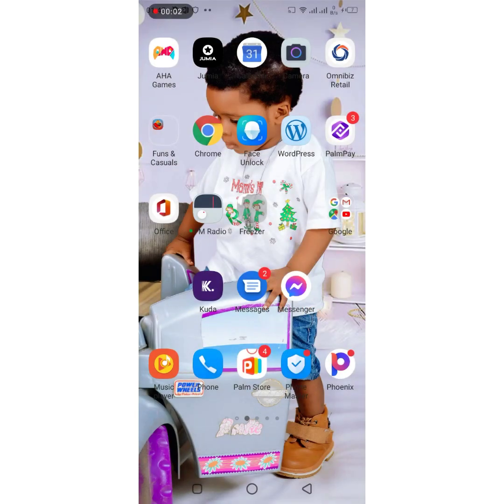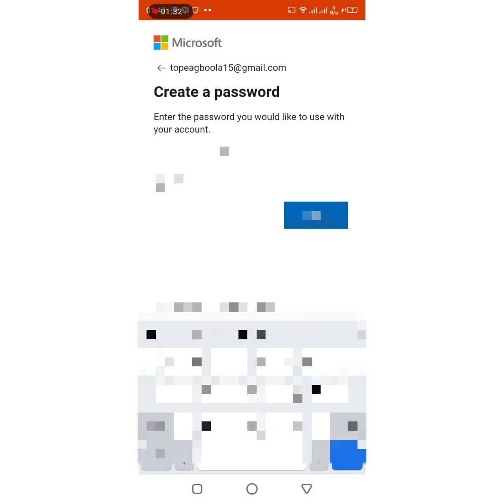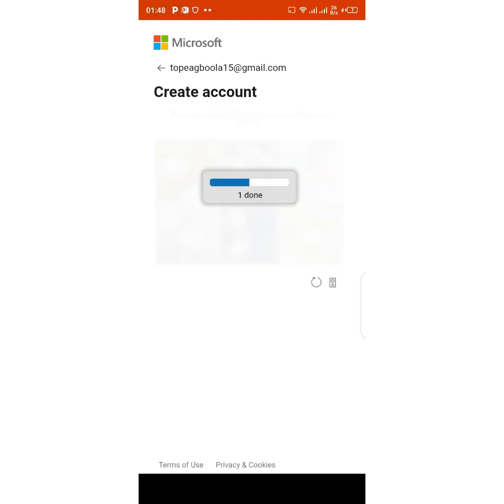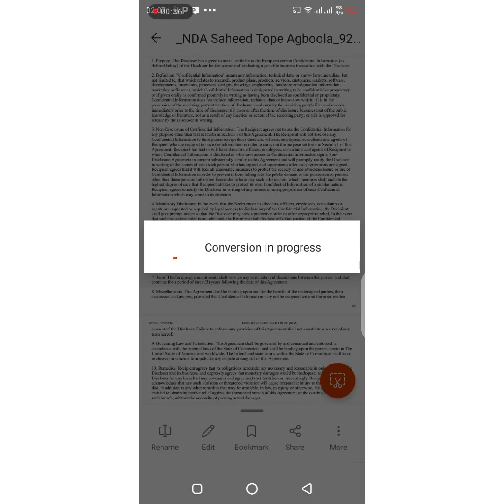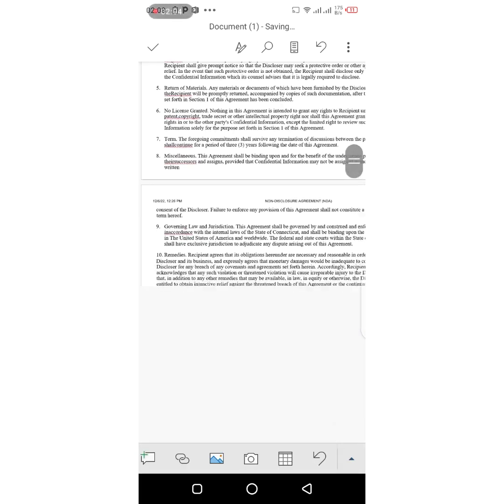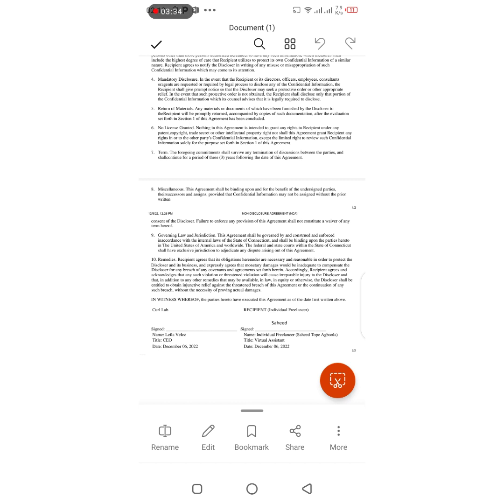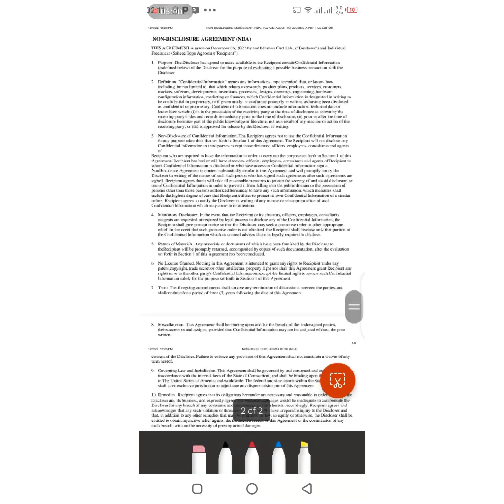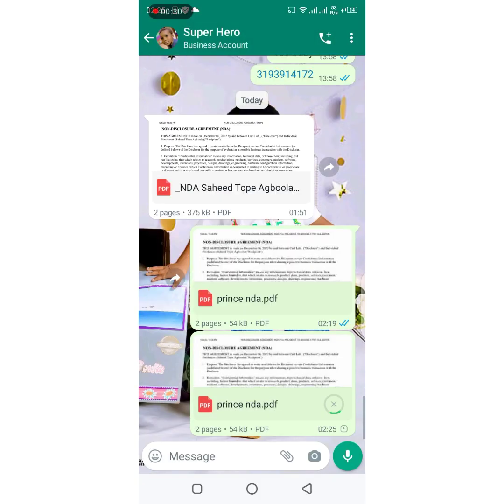How to edit a PDF file on mobile phone 2023(Latest free method)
Editing a PDF file on a smartphone can be a time consuming task. It’s best to find a suitable application to make the process much easier.

In this video I will walk you through a step by step process of How to edit a PDF file using Microsoft office. This application offers reliable and comprehensive features. Select and click on the “edit” option on the right and you are ready to begin.

It’s also possible to edit the existing text in a PDF using the Microsoft office features and then choose a color for the text.

You can also add a signature to a PDF with your phone. Select the “sign” feature and a box will pop up to draw your signature. Once you have finished, you can select the “done” option and your signature will appear in the PDF.

Finally, when you have finished editing the PDF, you can save the changes so that they can be seen at a later date. Select the “save” option at the top right of the screen and this will save the changes you have made to the PDF.

So, editing a PDF file on your smartphone can be made easy with the help of Microsoft office app. With the simple steps outlined above, you can add sticky notes, edit text, add signatures and save any changes made to the file.